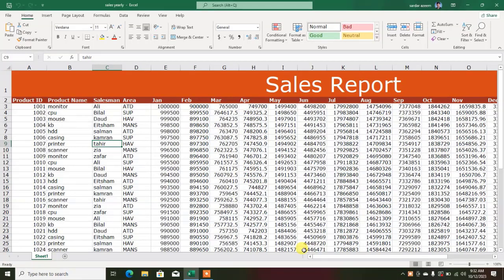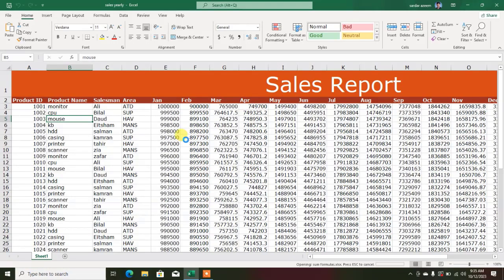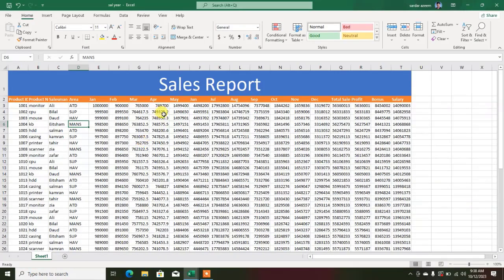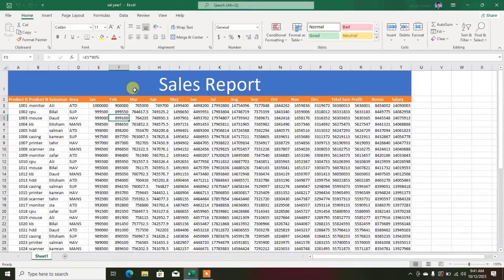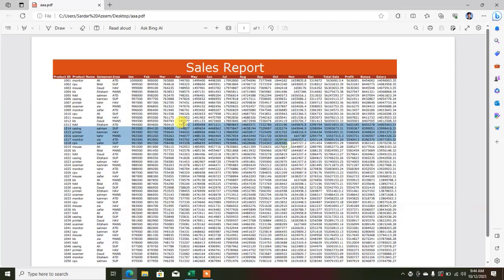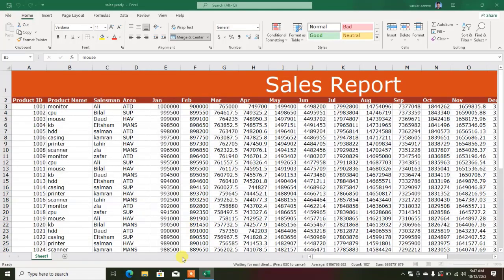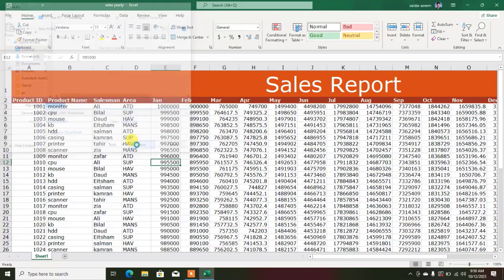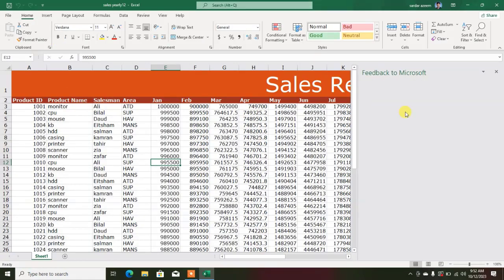File Menu Excel 2021